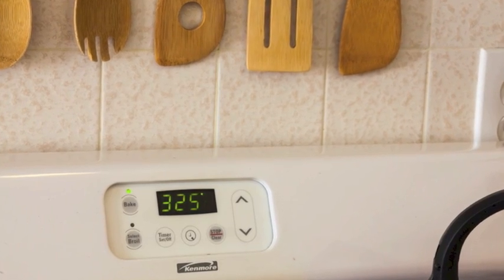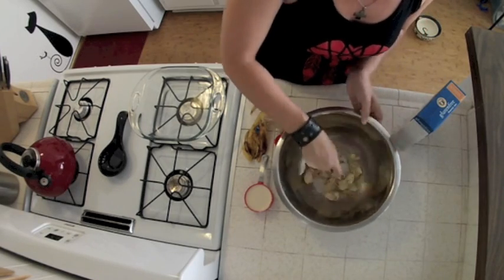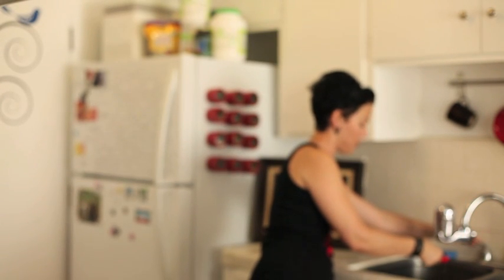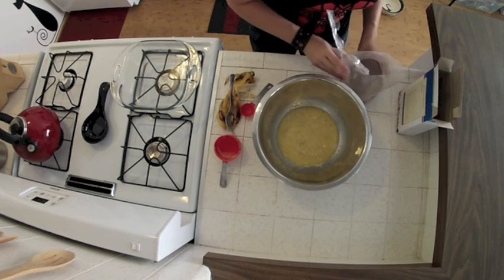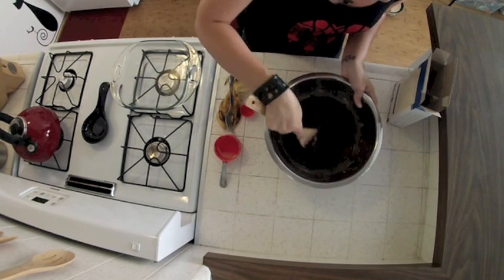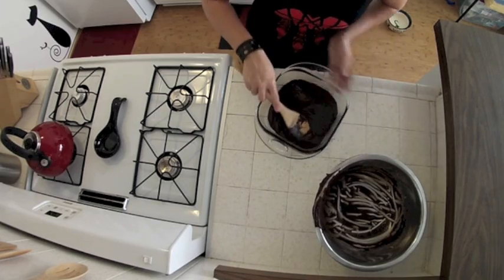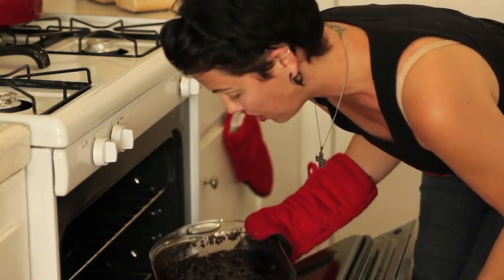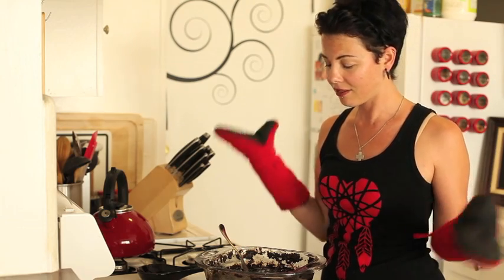FotV: Gluten-Free Brownies Veganized & Reviewed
Testing out and veganizing a gluten-free brownie mix from King Arthur. Sometimes in life you have to take the failures with the successes :)